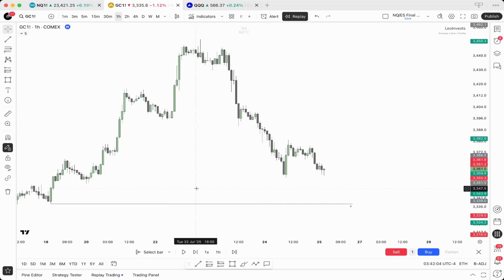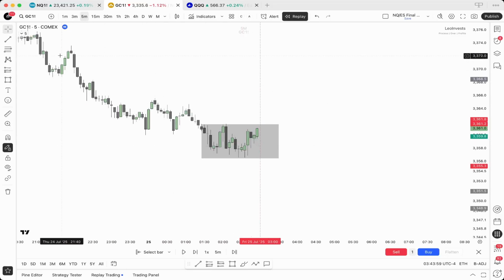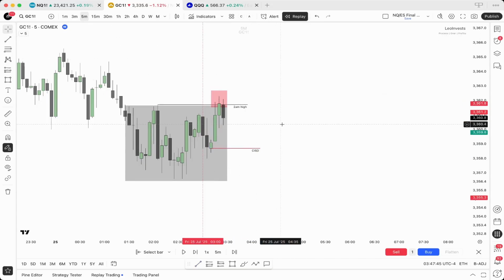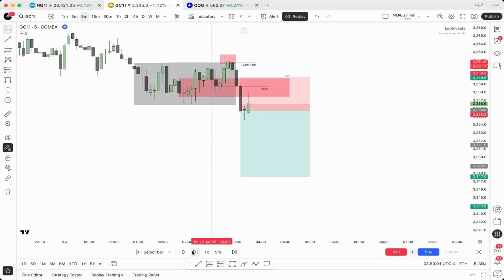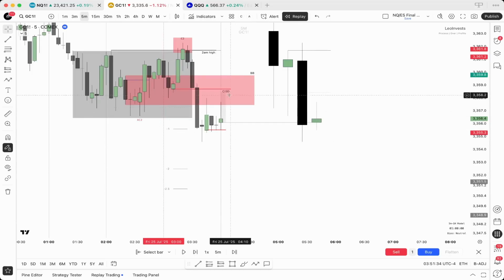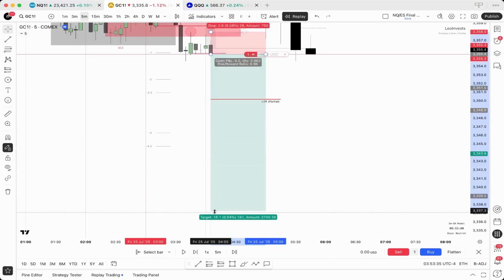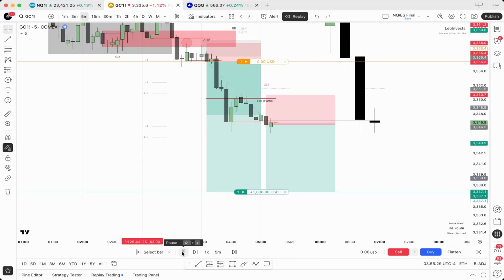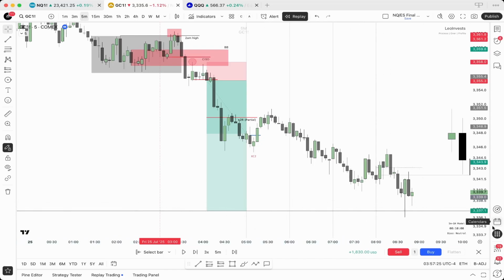How I Trade Candle 3 | ICT Concepts Trade Review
If you're serious about improving your entry consistency and learning how to define elite setups, this is one you’ll want to study.

🚨 Live Trading, Alerts, & Education
Join me on The Lab Trading for real-time trade alerts, futures & options breakdowns, and live sessions.

Use Code : SELECT

A+ setups only. Frame it. Confirm it. Hit it. 🚀📉